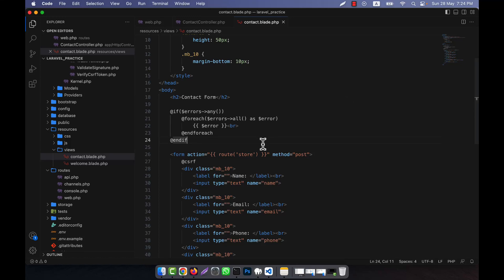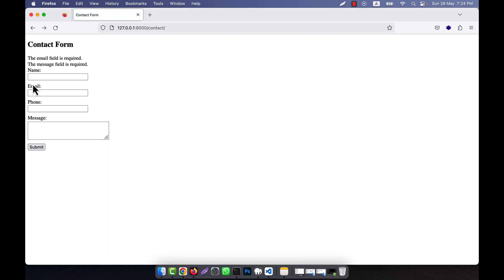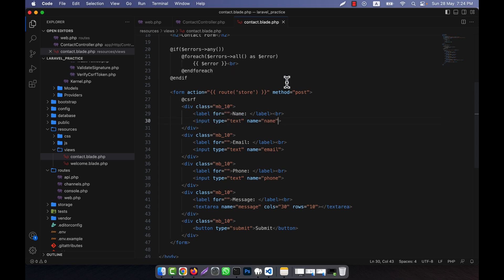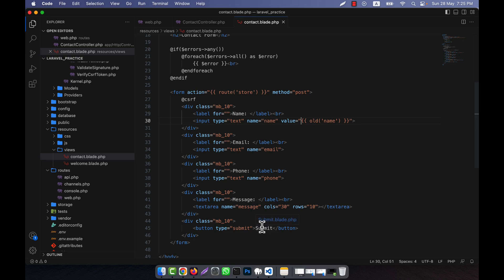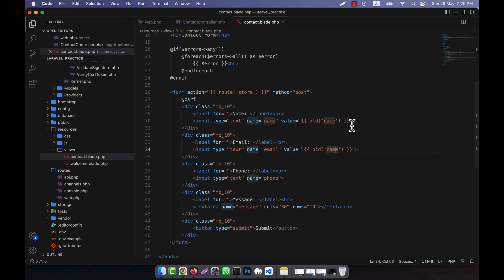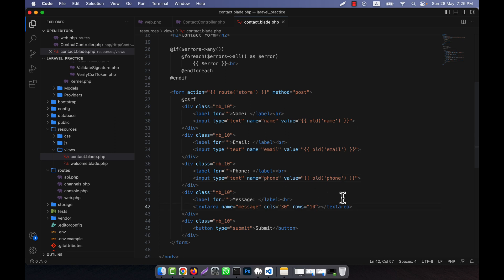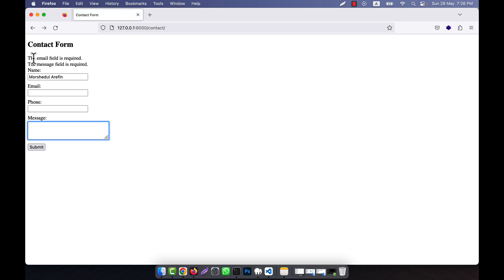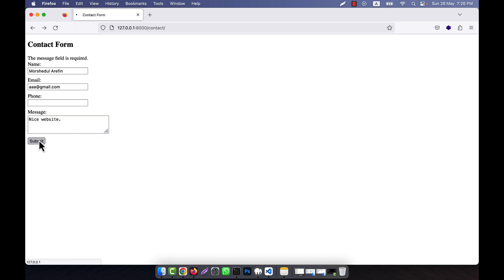Laravel 10 Fundamental [Part 46] - Form Validation - Display Old Input in Blade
In this tutorial, I have discussed about Form Validation & Error Handling (Display Old Input in Blade) in Laravel. I hope, you will enjoy the video very much.